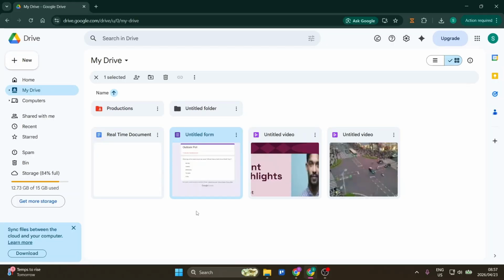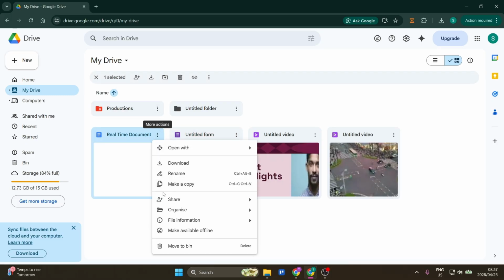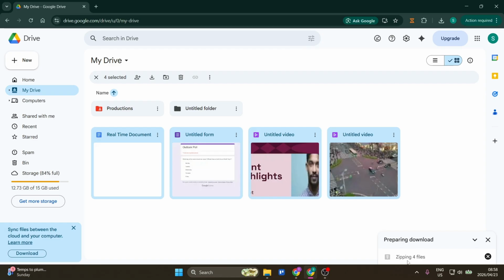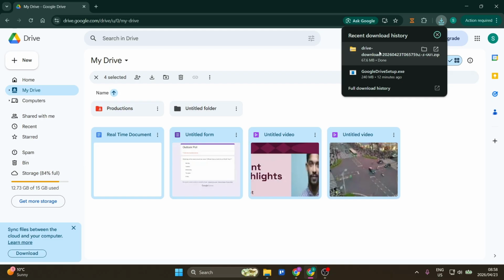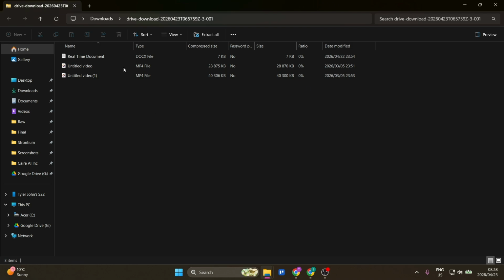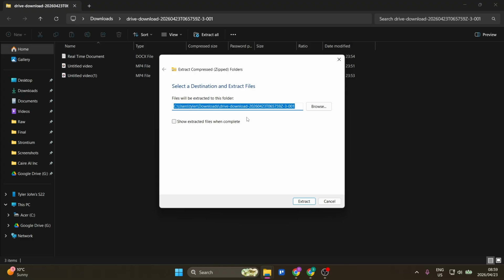How to Download and Export Google Drive Files | Google Drive Tutorial 2026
In this video, “How to Download and Export Google Drive Files,” I’ll show you how to save Google Drive documents, spreadsheets, images, videos, and folders to your computer. Learn how to download individual files, export Google Docs in different formats, and keep local copies of your important work.

What you’ll learn in this video:
✅ How to download files from Google Drive
✅ How to download folders as compressed files
✅ How to export Google Docs and Sheets
✅ How to choose the right file format
✅ Tips for backing up important cloud files

💻 Users saving Google Drive files locally
🎬 Creators downloading media and projects
💼 Professionals exporting documents for clients